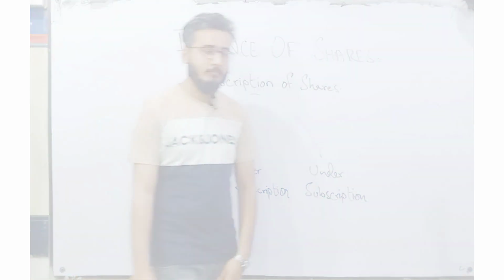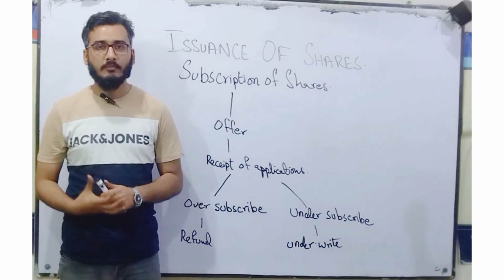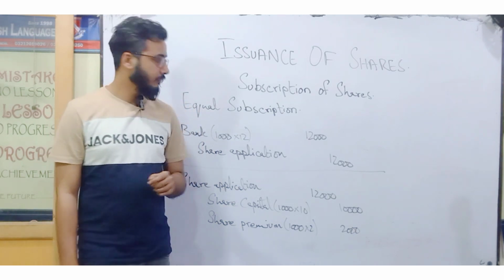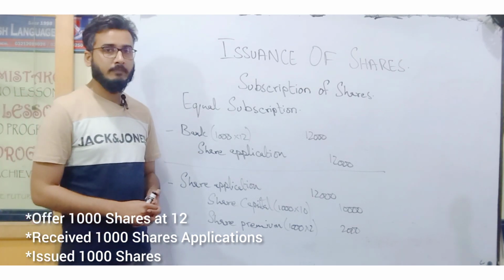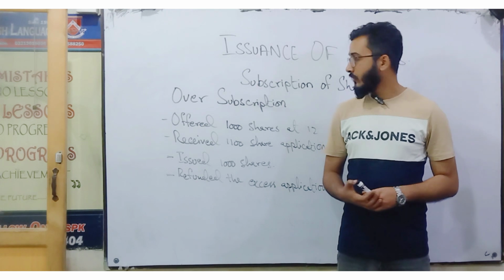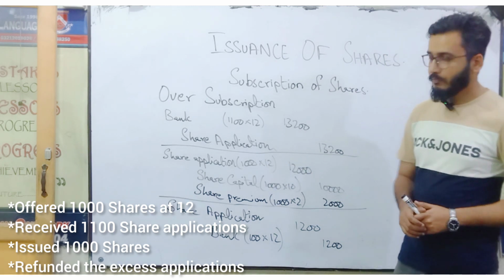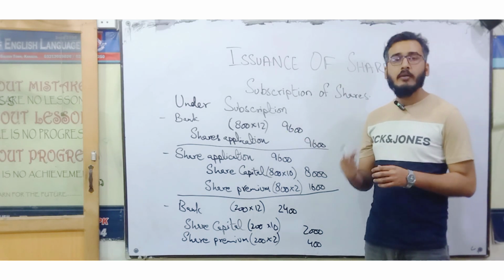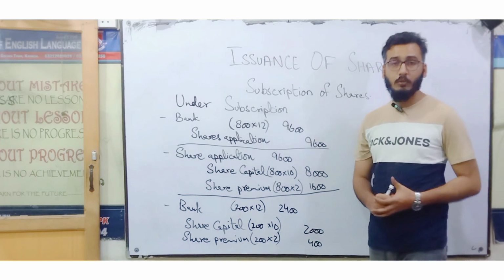Issuance of shares | subscription of shares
Queries solved:
over subscription of shares class 12
class 12 over subscription of shares
under subscription of shares class 12
over subscription of shares class 12th
public subscription of shares class12
forfeiture of shares
over subscription
issue of shares
over subscription of shares
under subscription of shares
oversubscription of shares
subscription of shares
public subscription of shares
reissue of shares
over subscription of shares in hindi
undersubscription of shares